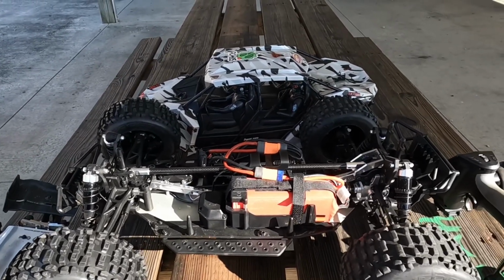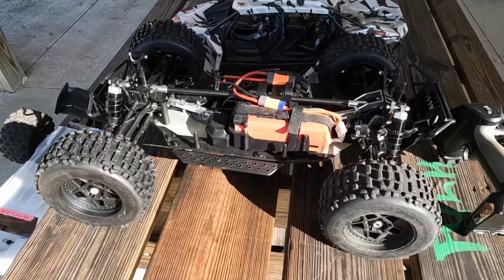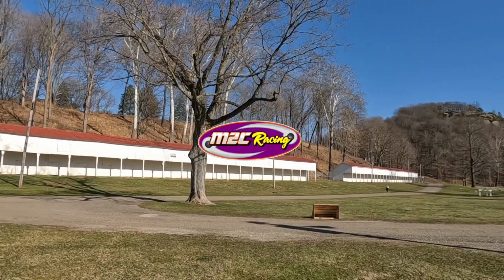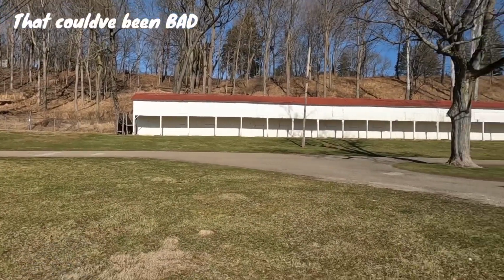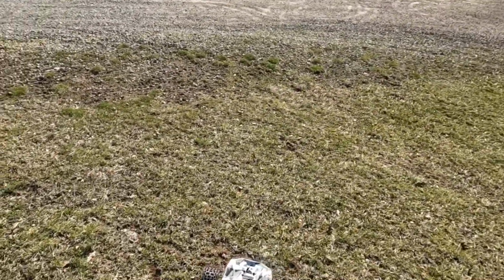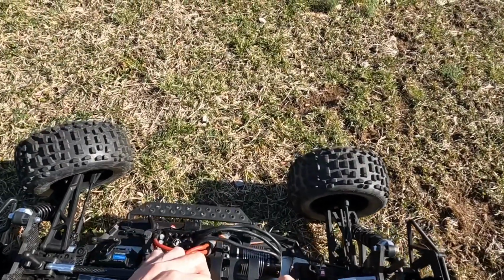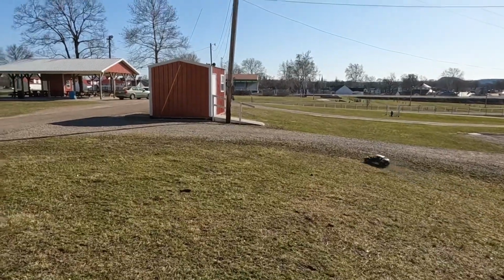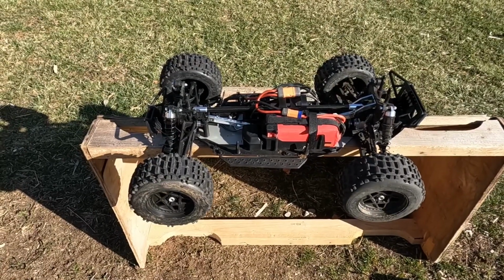ARRMA FIRETEAM 1st run full BEEFCAKE @Basherqueen @m2cracing168 testing some durability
This FIRETEAM 6s has made a huge change the power an handling the look an the durability is unmatched when you pair BASHERQUEEN carbon fiber an 7075 rear gearbox to the proven BULLETPROOF 7075 t6 aluminum upgrades from M2C racing put this ARRMA it the BEEFCAKE club ready for TRUE EXTREME BASHING sends to the moon an dead packs not dead truck

Thanks for all the support an let’s push to the 5000 subscribers mark for a HUGE SURPRISE

Some links may be affiliate links which mean the channel can make a few dollars an it doesn’t cost you any more (that’s what helps fund things on the channel) by using these links

BASHERQUEEN eBay store

Basherqueen Carbon Fiber Set Arrma Fireteam 6S BLX / EXB (6 PC) | eBay

HOBBYWING max8 g2 combo

Power hd 23kg

Spektrum dx5c

Spektrum avc receiver

RClipo 6s 6000mah 120c

D boots backflip 6s